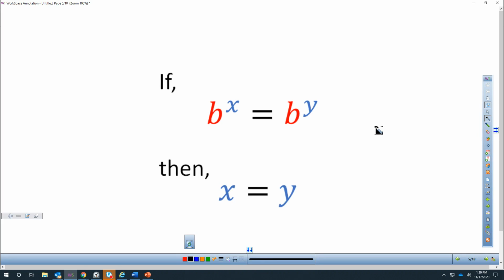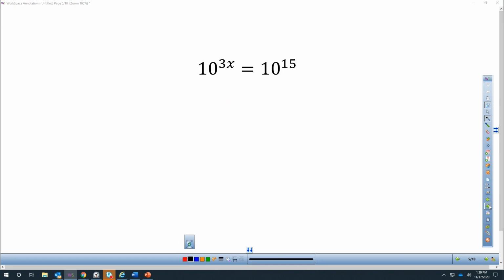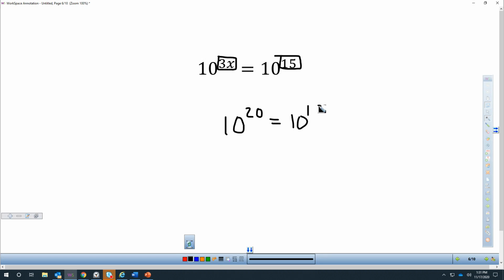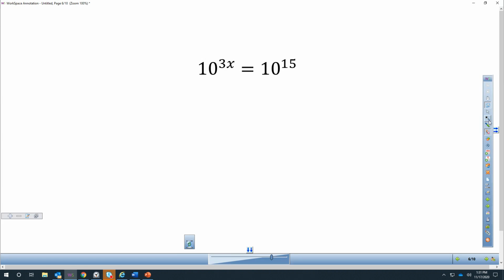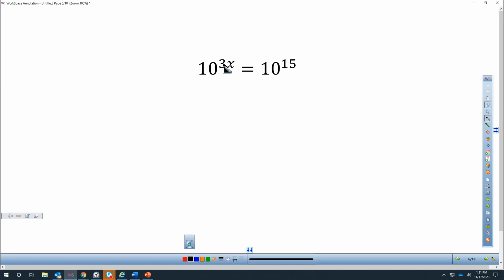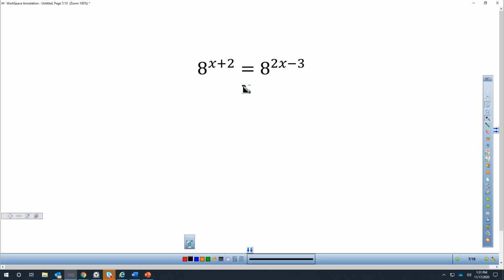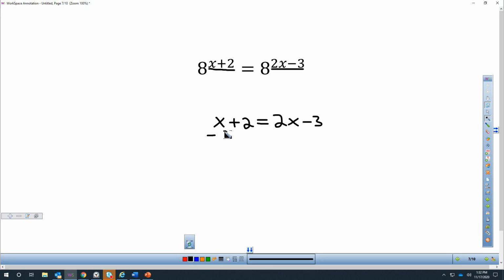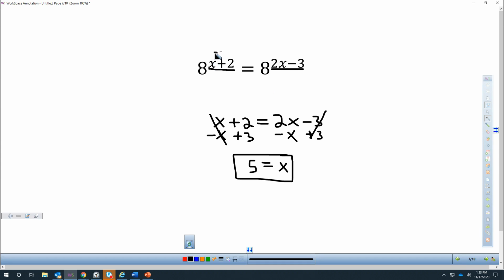Video 2: Solving Log Equations Part III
Walkthrough for Solving Log Equations Part III (using the equality property of exponents)